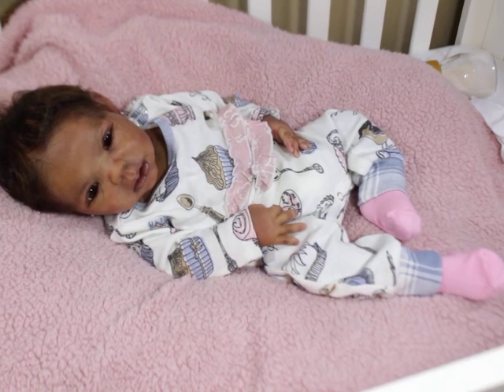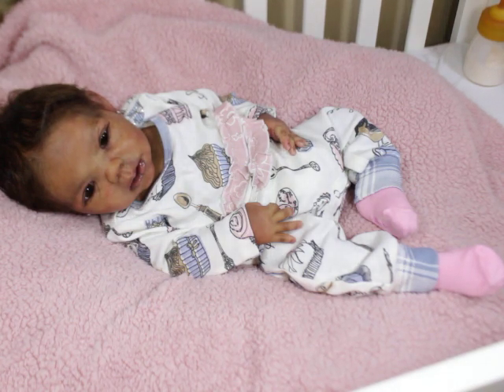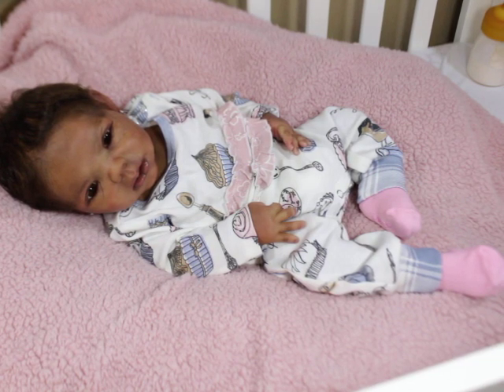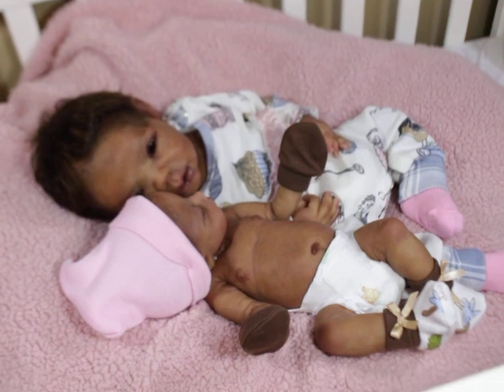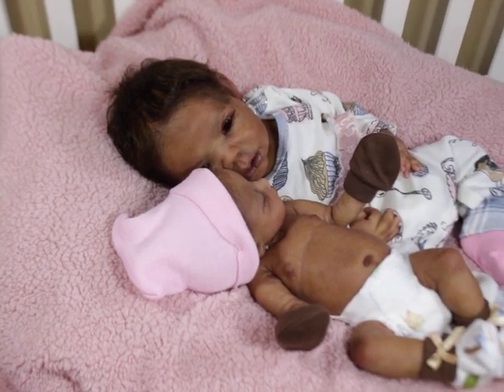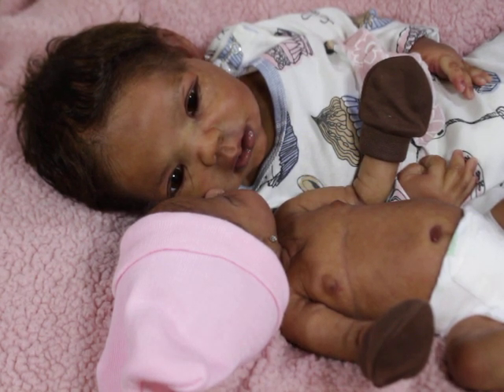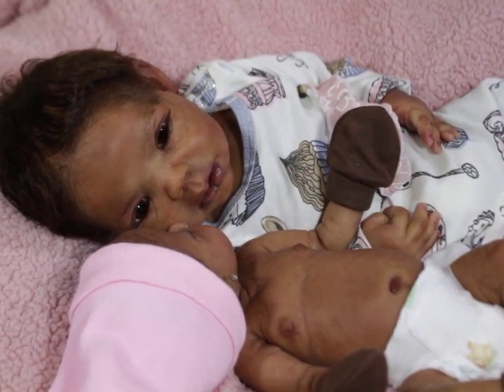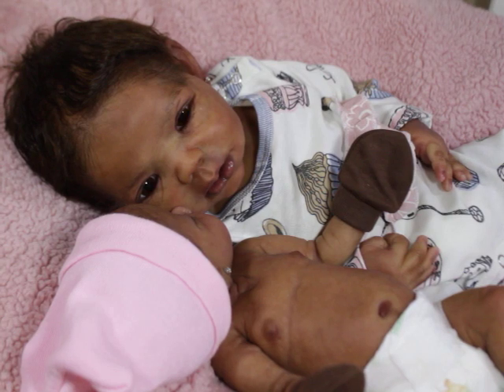Phoebe Silicone baby...My oldest Silicone baby in my Collection